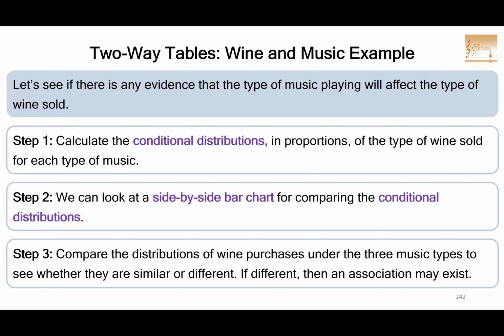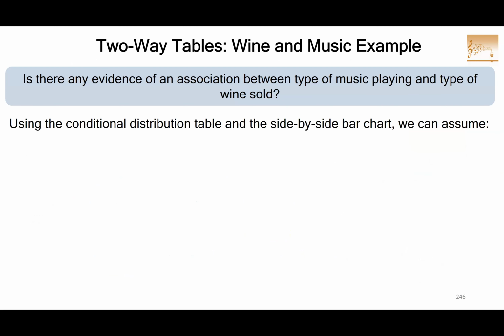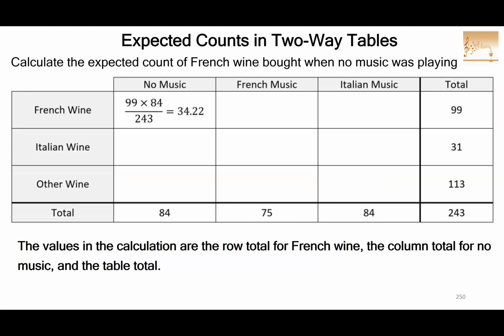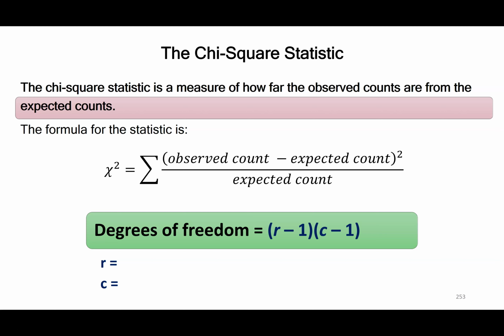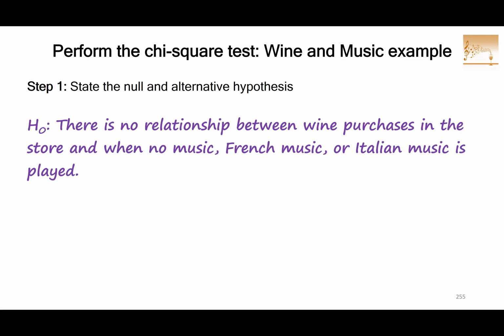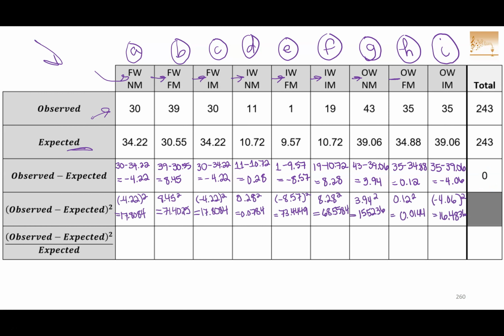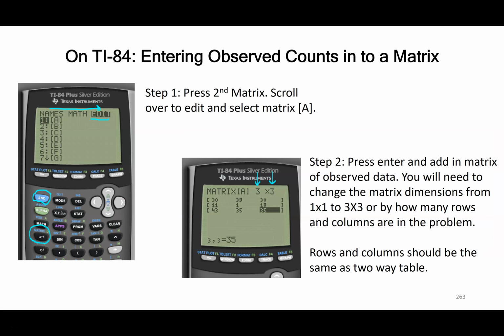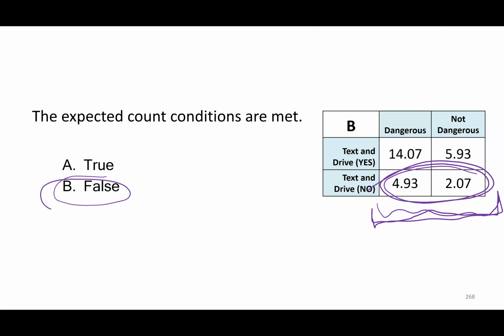ST202 Lesson 11